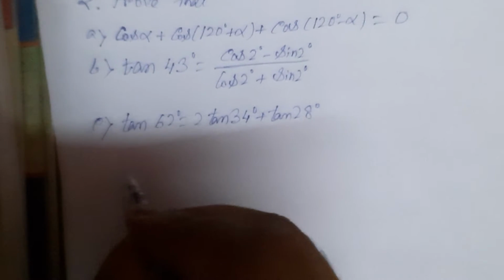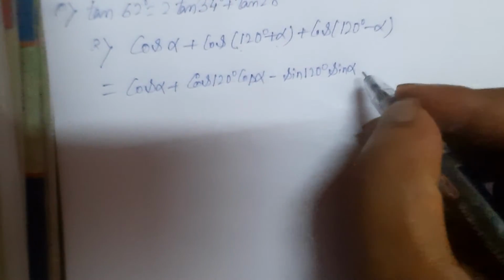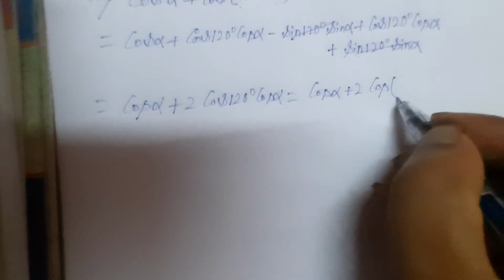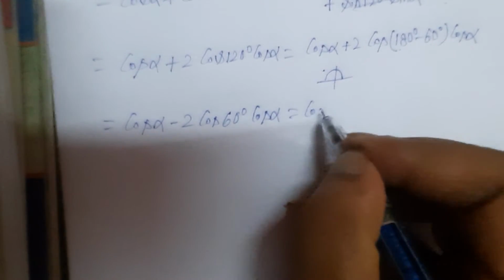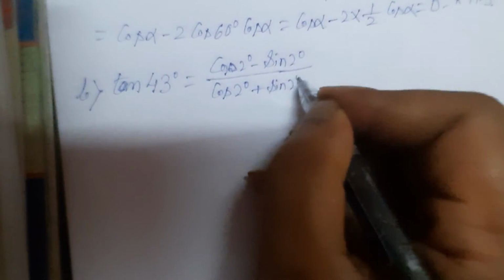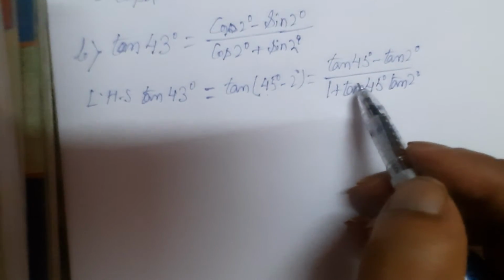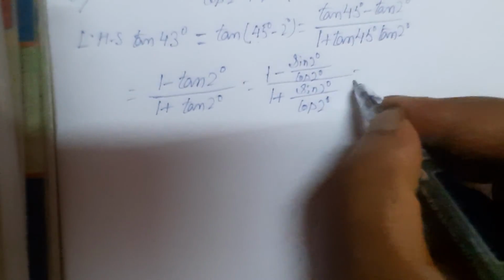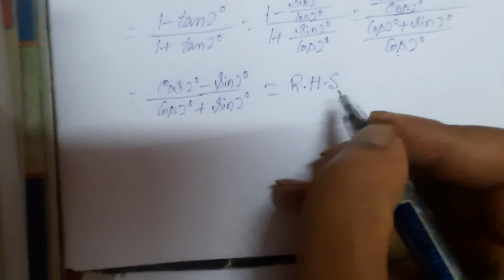Compound Angles (SN Dey-Problem2)